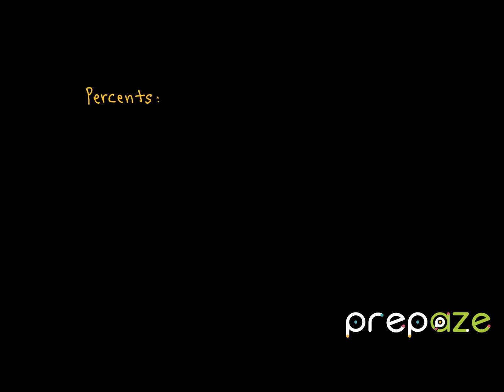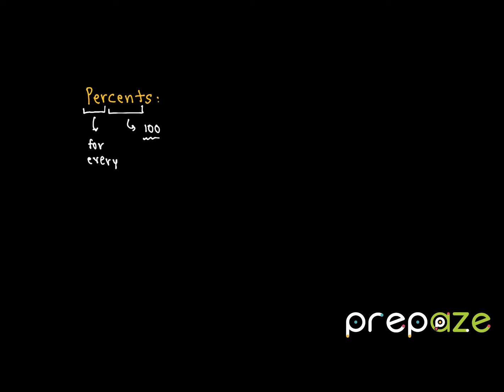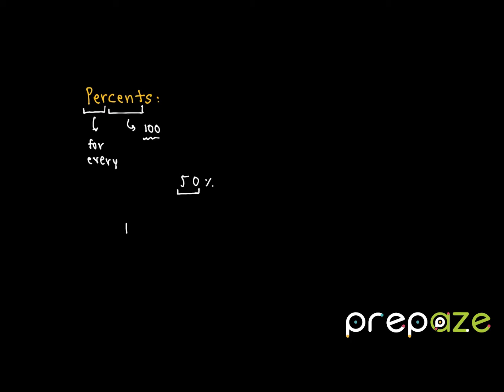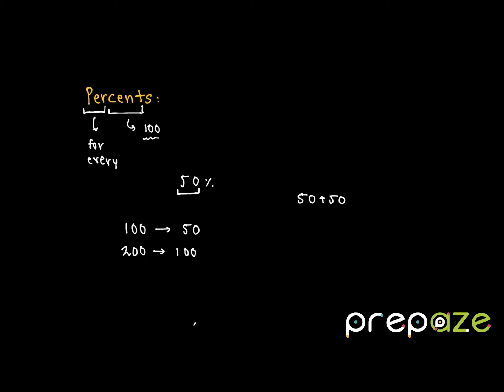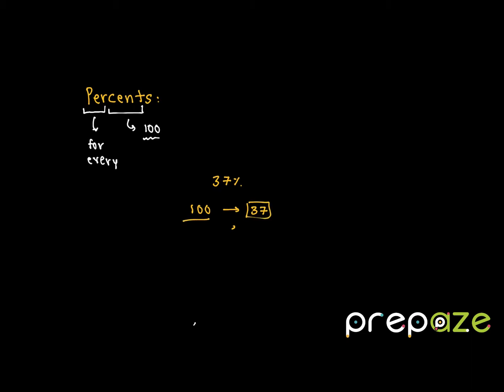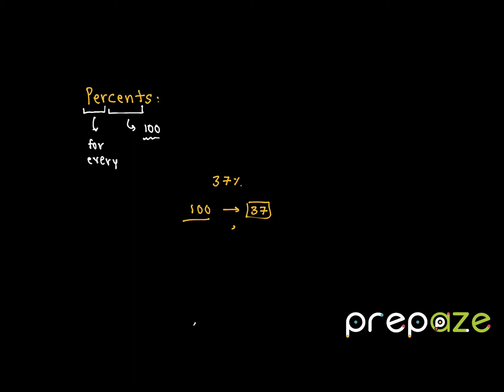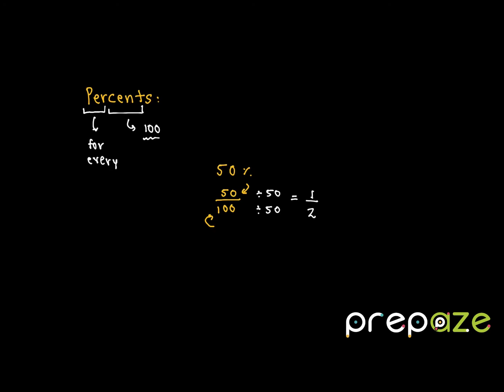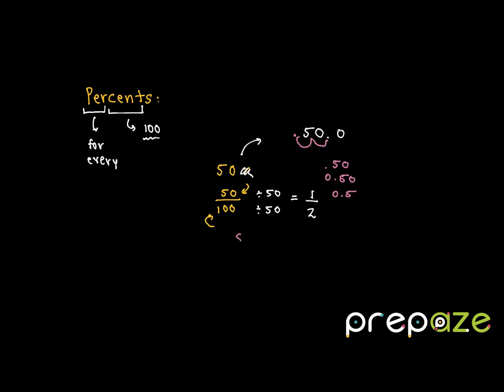Percentage – Prepaze Learning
Percentages: Learn about the basics of percentages and how we can rewrite them as fractions and decimals.